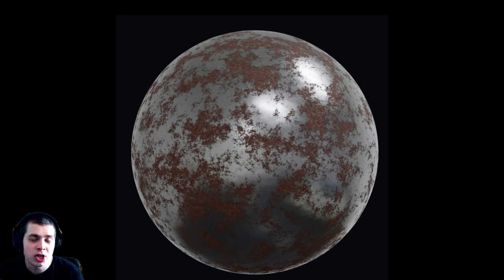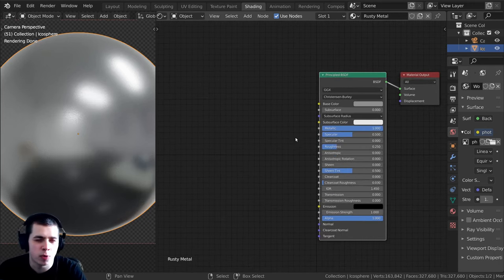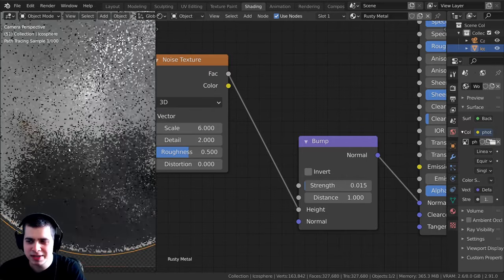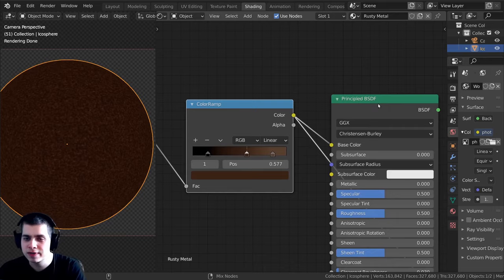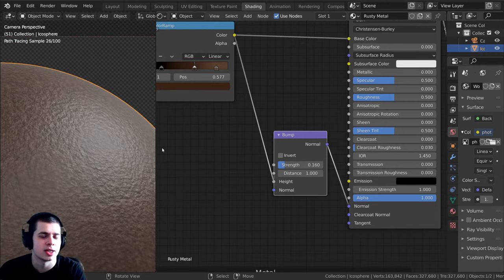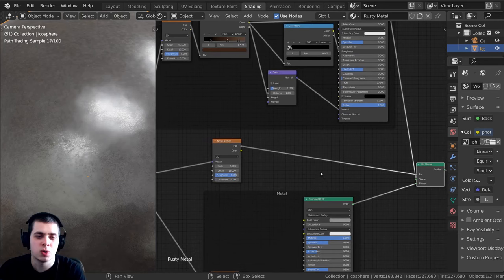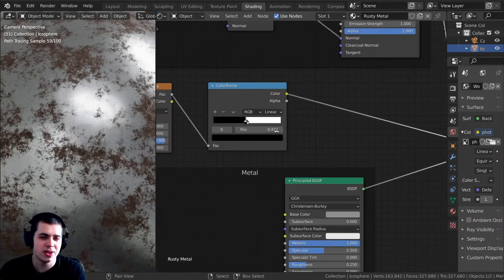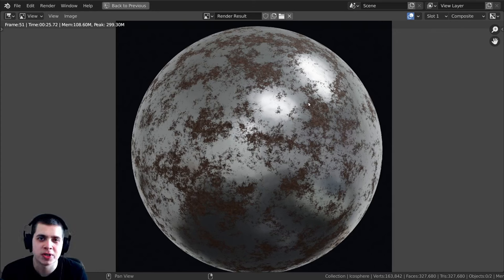Procedural Rusty Metal (Blender Tutorial)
In this Blender Tutorial, we will be creating this Procedural Rusty Metal Material.